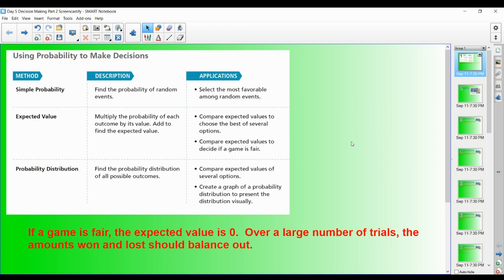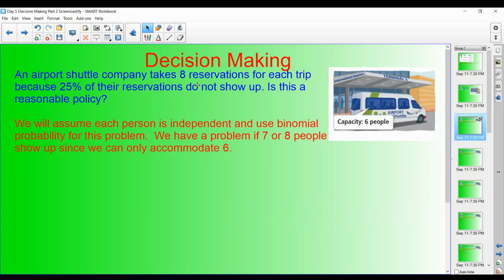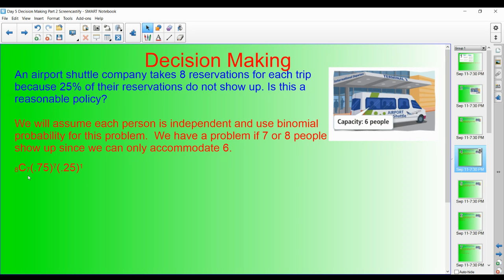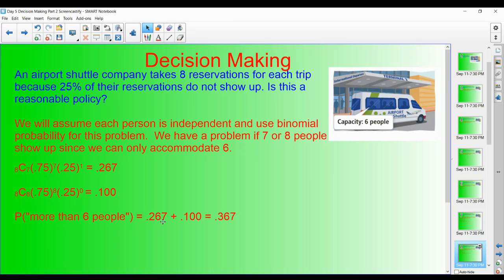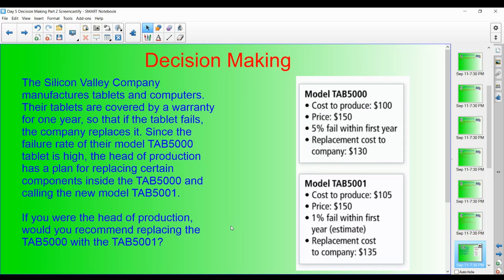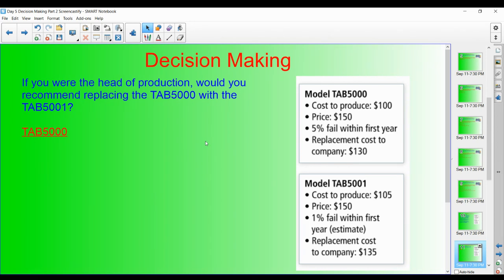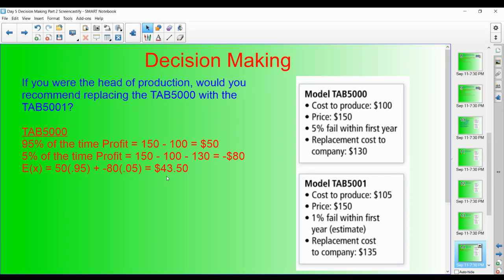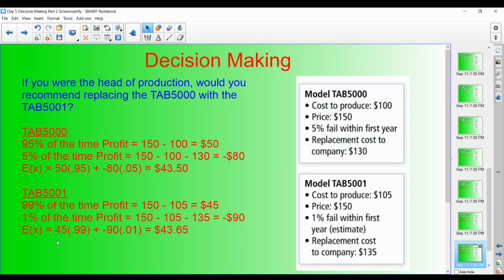Decision Making Part 2